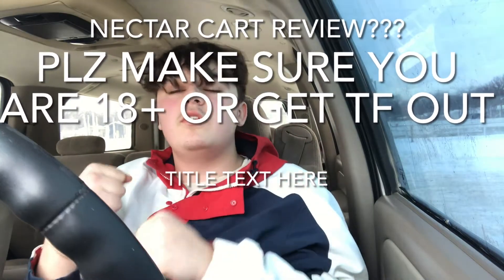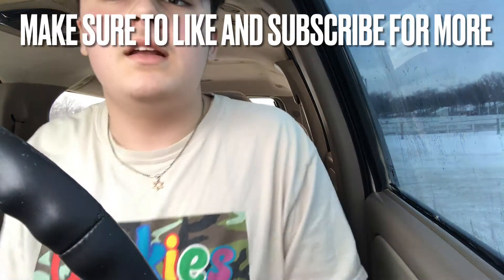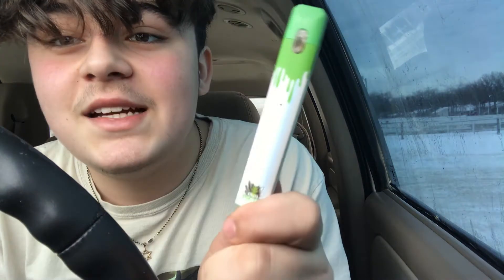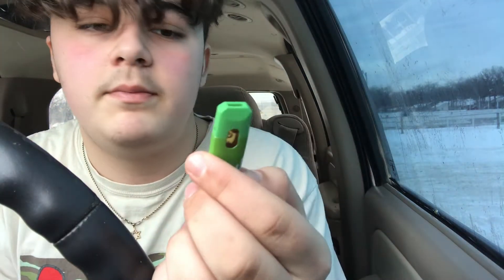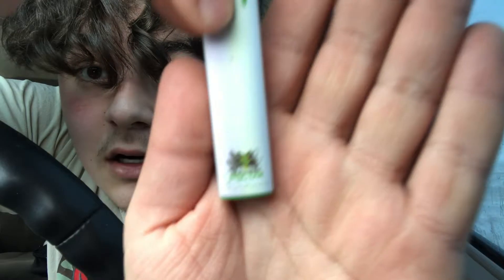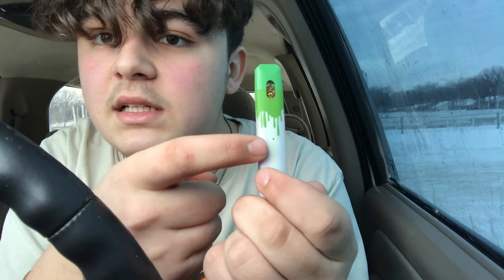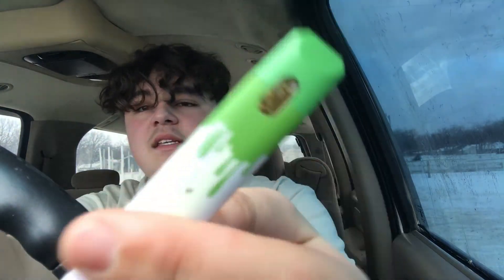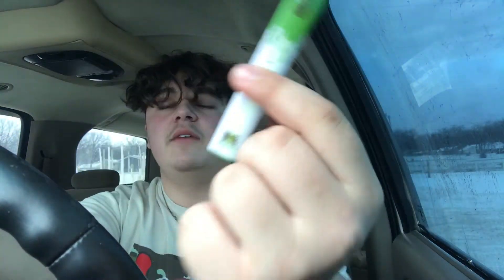Nectar cart dispose🤯 these are….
Go to my ig:4bigboymatt20
Add my snap chat:matthewback4fr